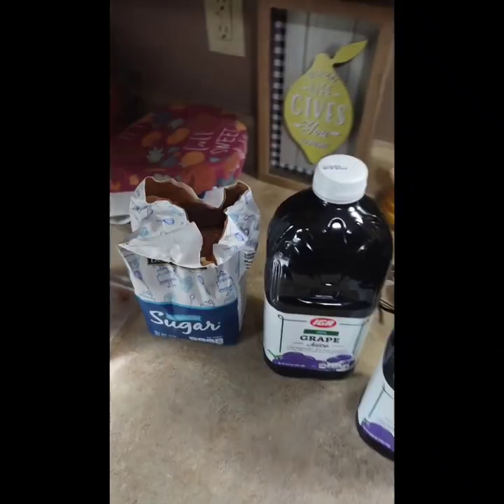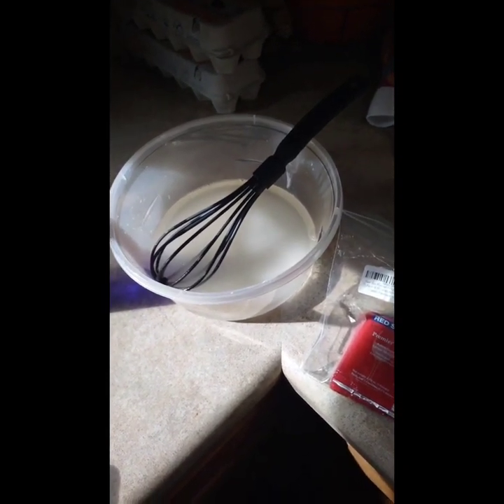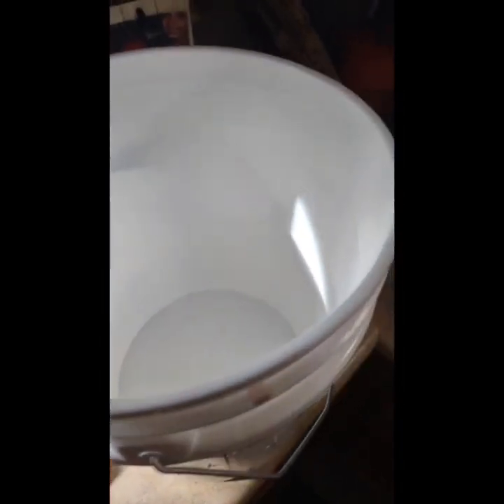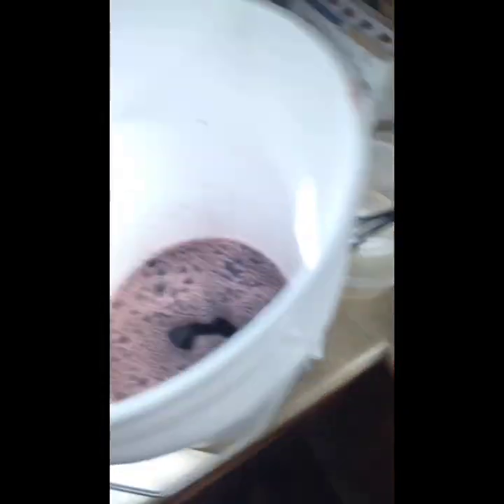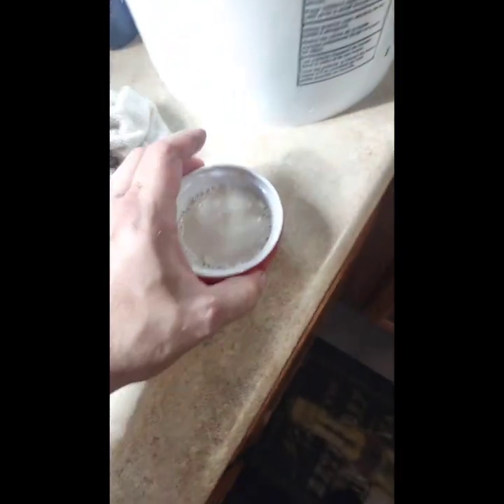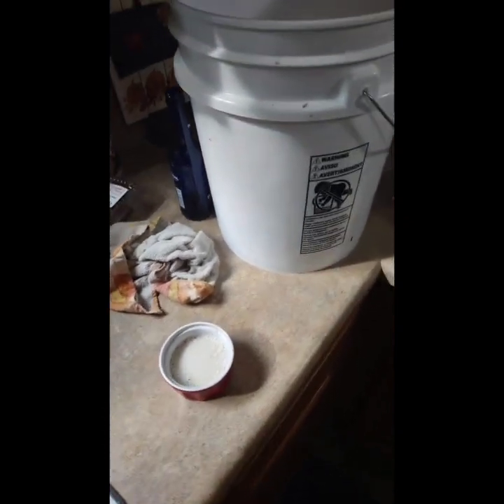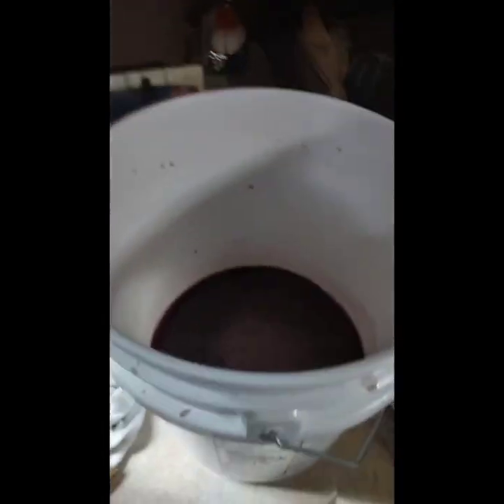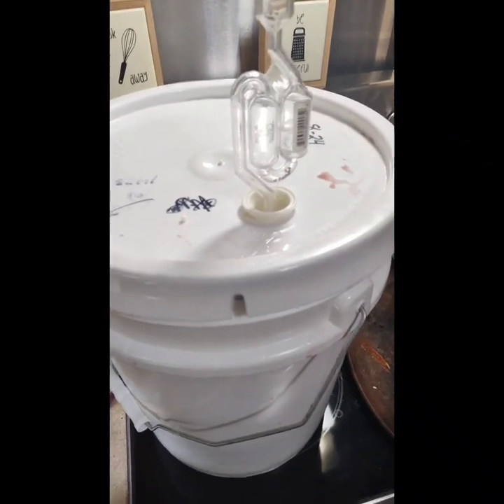how to make wine at home